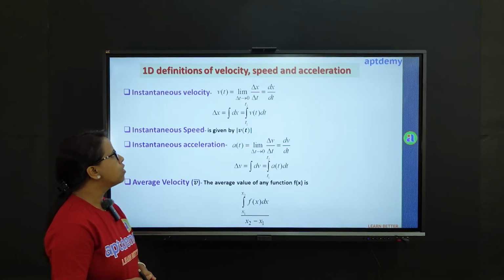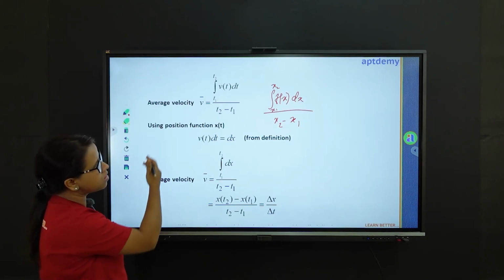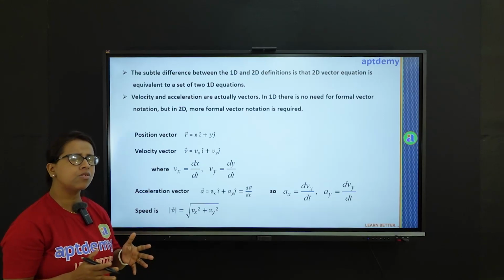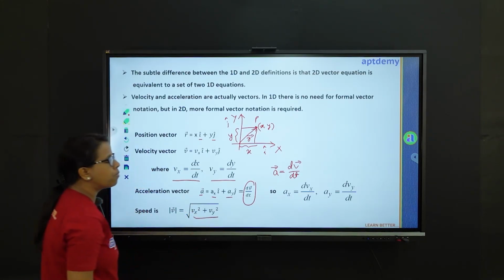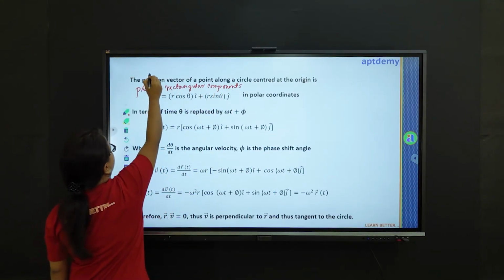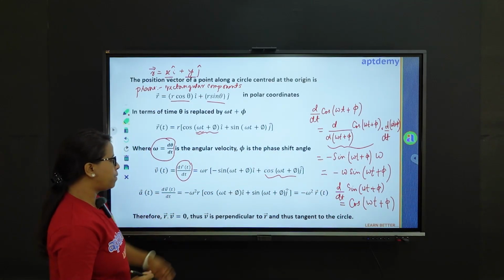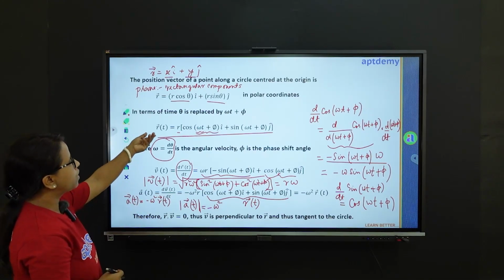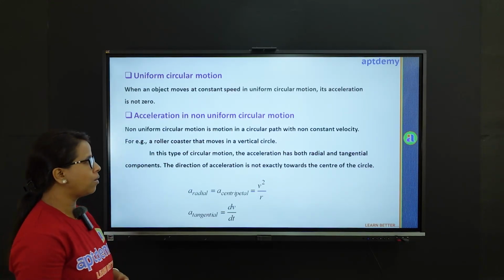AP | AP Physics C | AP Physics C Exam | Kinematics | aptdemy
AP | AP Physics C Exam | AP Exam | Kinematics | aptdemy